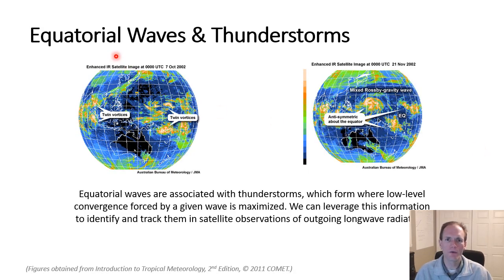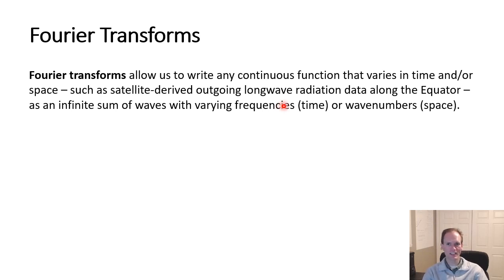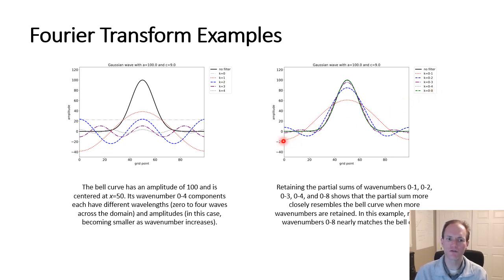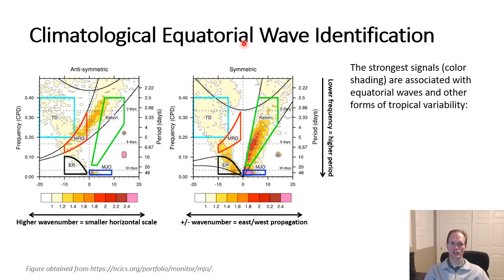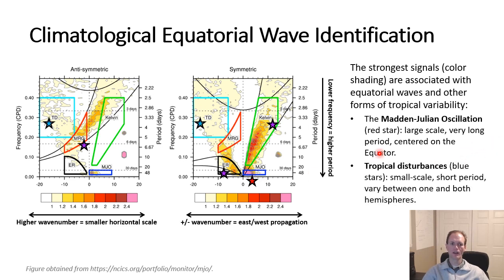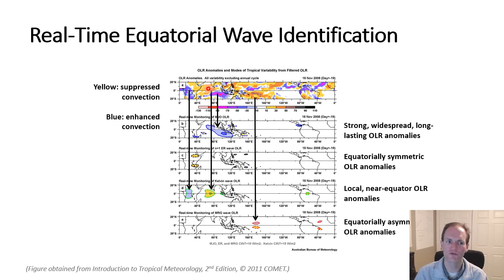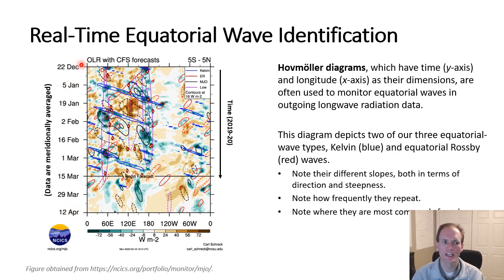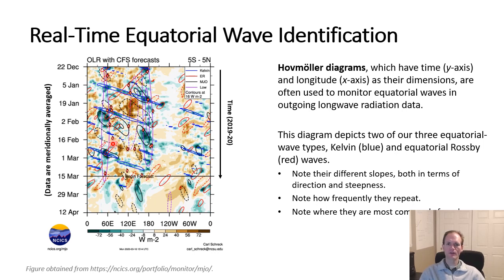Equatorial Waves 2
Tools for monitoring and detecting equatorial waves in noisy observational and model-derived datasets.